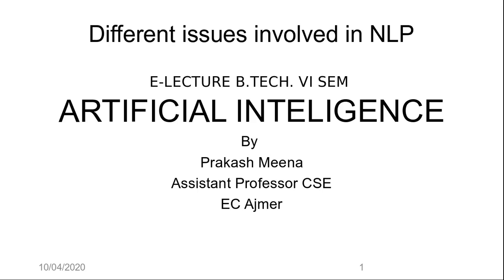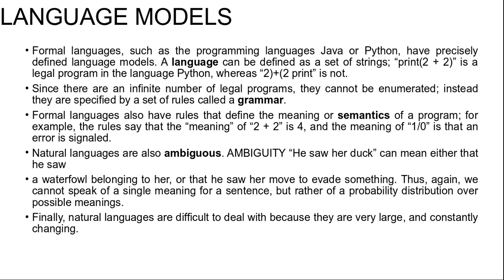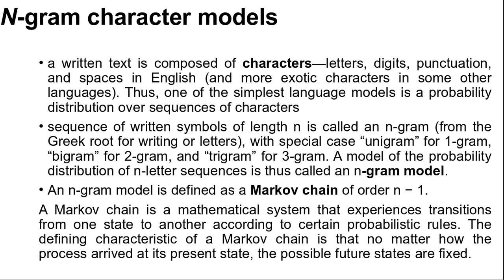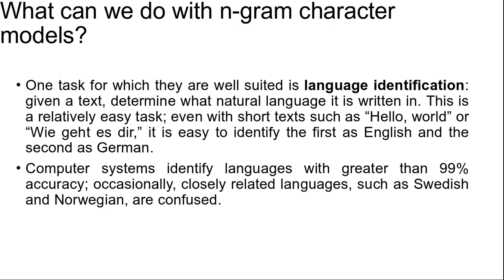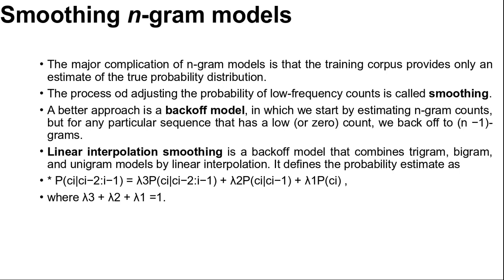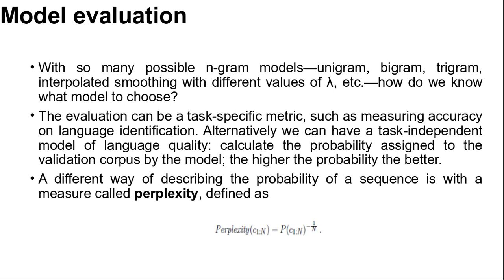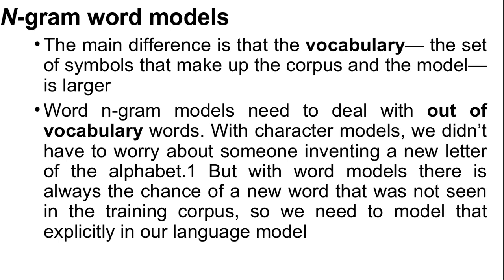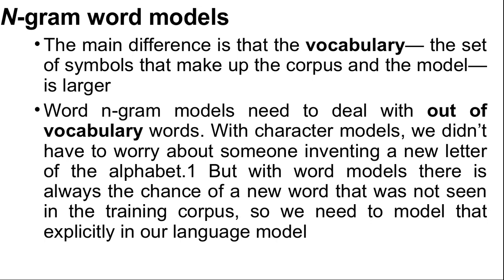Languagemodel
Language Model